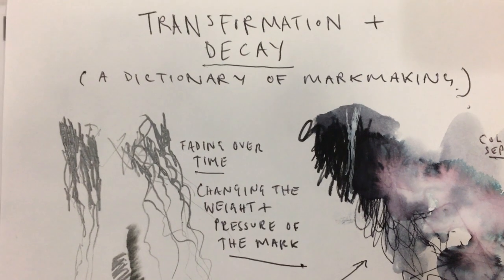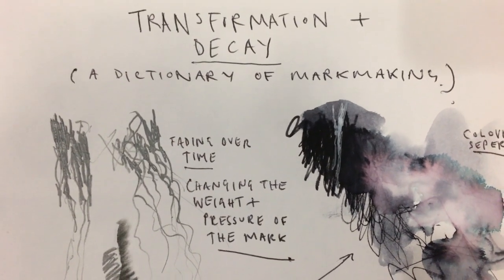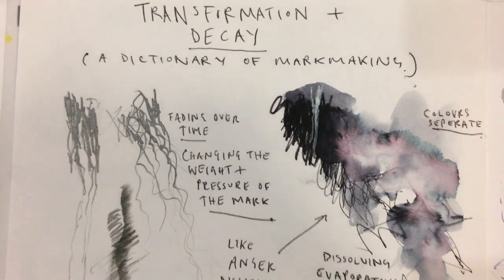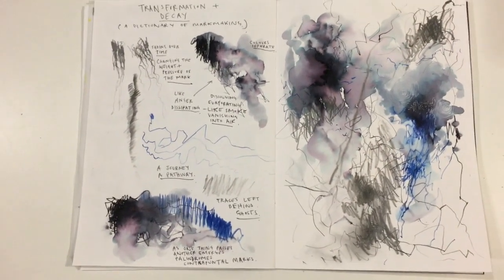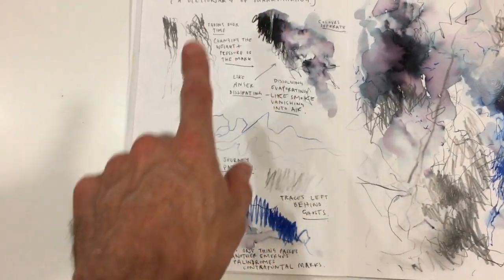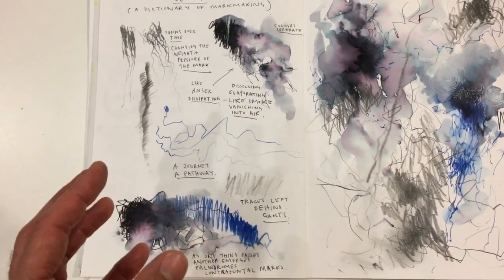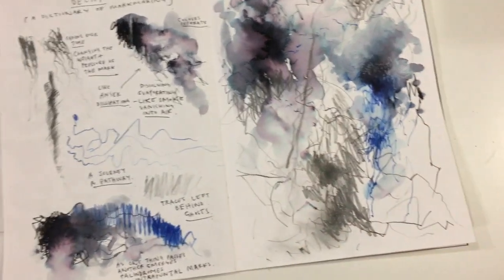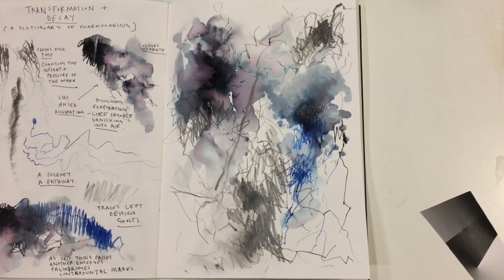U.Sen Abstract Interpretation Of A Theme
How to use your dictionary of marks to start building more complex, abstract works.